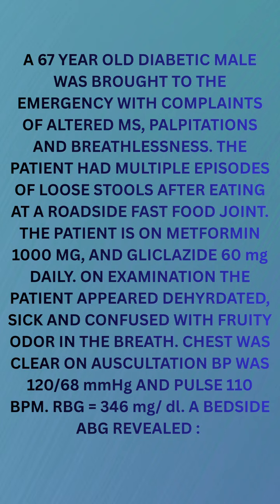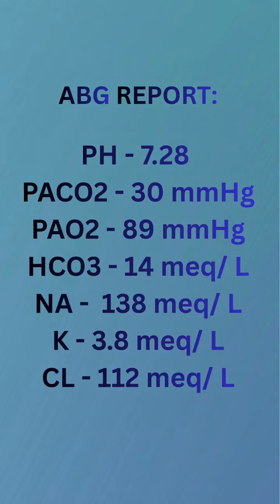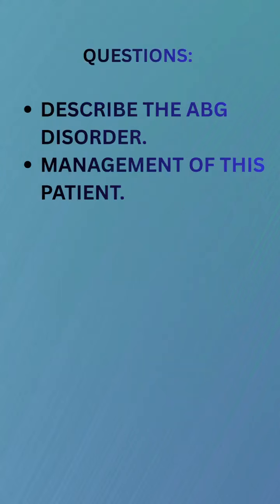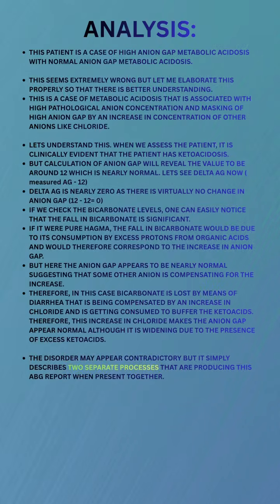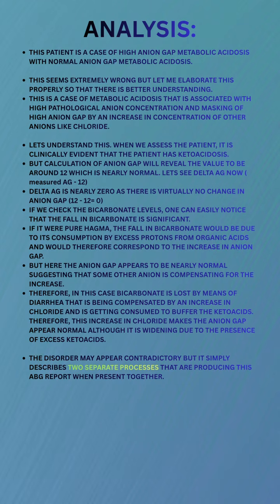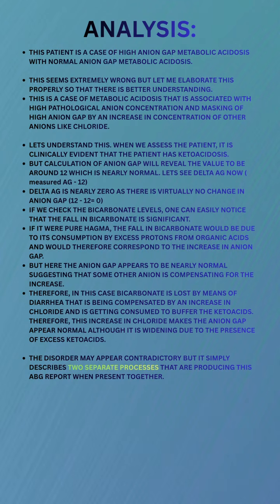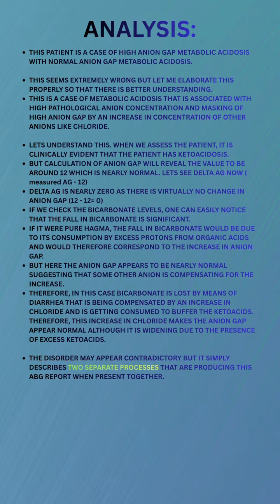THE SPLIT PERSONALITY ABG ….